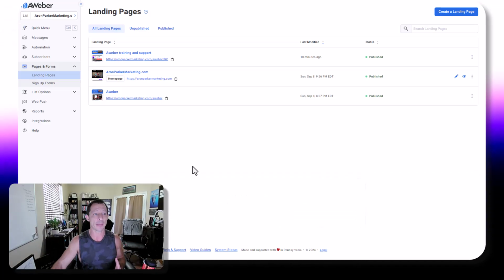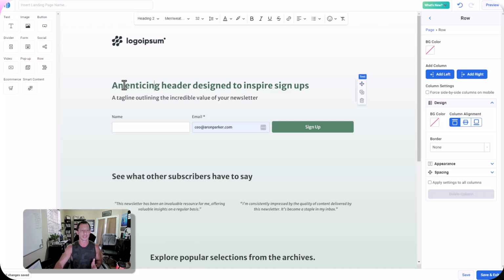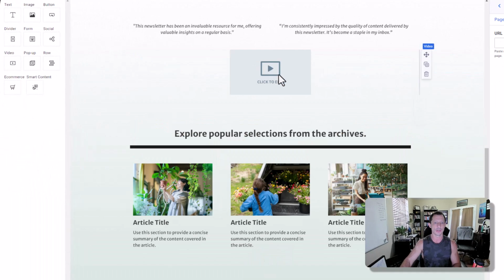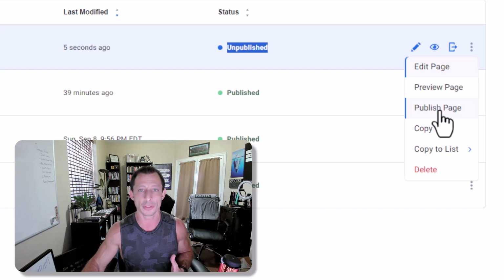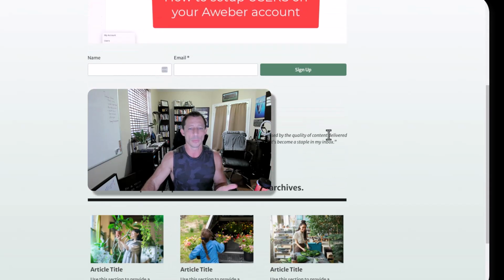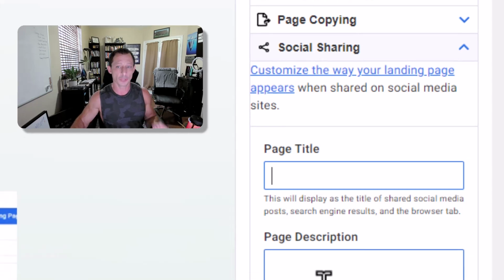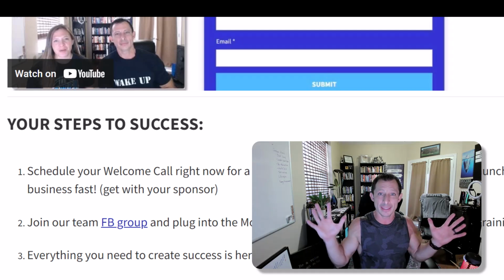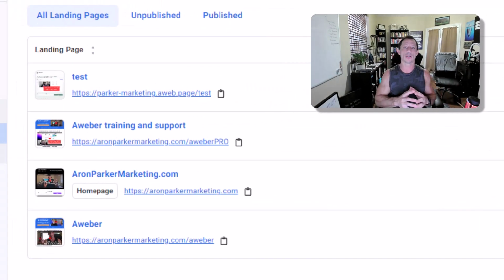How to build Landing Pages with Aweber